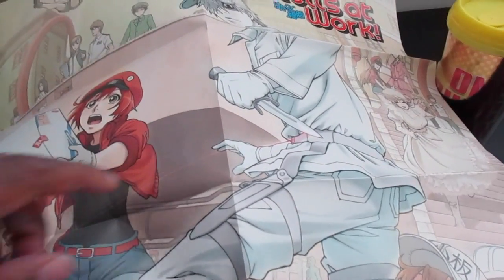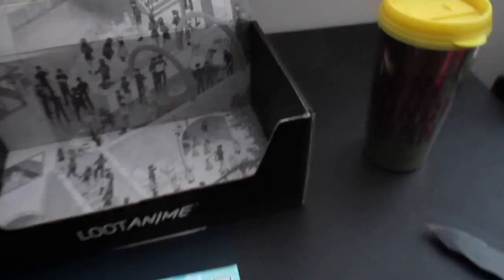[7] lootAnime + loot crate?